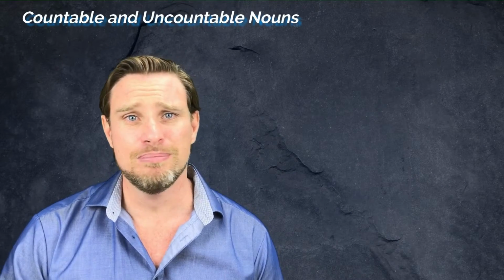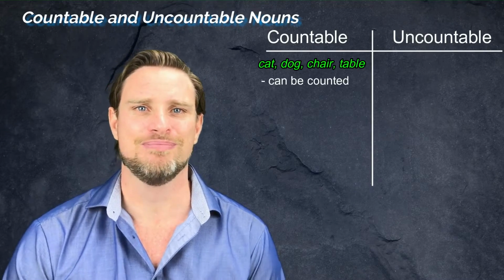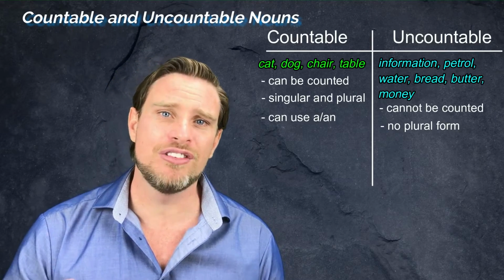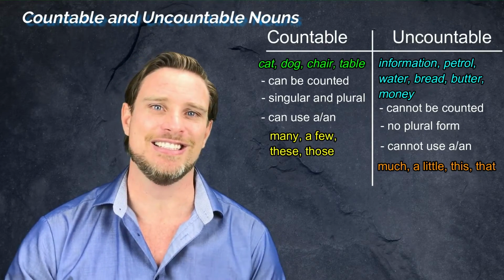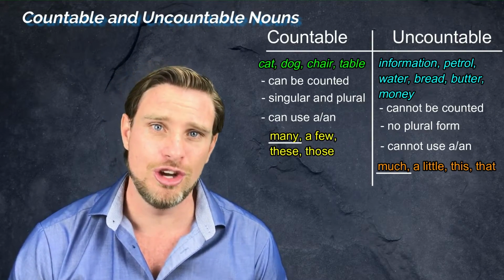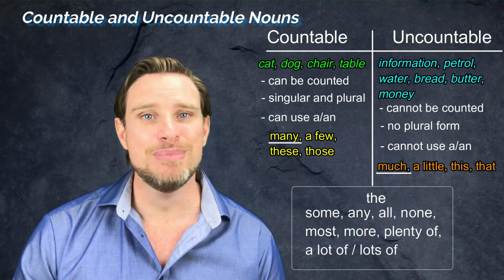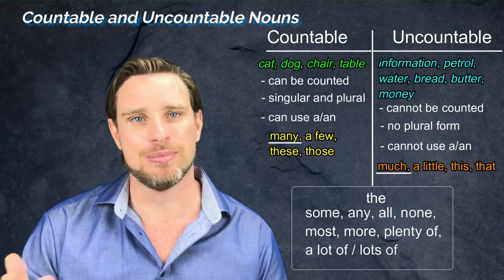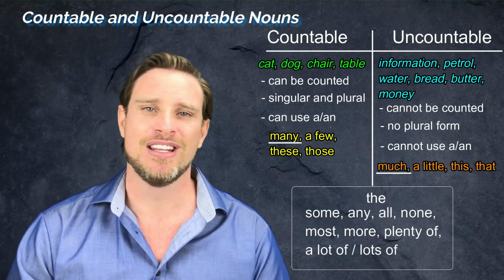countable and uncountable nouns | English Lessons with Grammar man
*New courses being added all the time!

In today's English lesson, Grammar man explains the difference between countable and uncountable nouns.
The reason it is important to know the difference between these two types of nouns, is because different grammar rules apply to each.
Some common countable nouns include the following:
dog, cat, chairs, table, etc.
Some common uncountable nouns include the following:
information, advice, money, furniture, luggage, music etc.
Countable nouns can be counted, and therefore have a plural form. You can also use the singular article a/an with countable nouns.
Uncountable nouns cannot be counted and therefore do not have a plural form. Uncountable nouns cannot use the singular article.

Countable and uncountable nouns use different quantifiers.
For example, many students incorrectly use 'much' with countable nouns, and say things like, 'there weren't much people in class today.'
This is a common error.
Instead, the correct word choice would be 'many'.

In today's lesson, Grammar man covers a lot of quantifiers that can be used only with countable nouns (a few, a number of, etc), and a lot of quantifiers that can only be used with uncountable nouns (a bit, lots of, etc) Importantly, there are a group of quantifiers that work with either countable or uncountable nouns, and these are explained in today's English grammar lesson (some, all, enough, any, etc).

All this, and lots more is explained in today's English lesson.

Be sure to check out Grammar man's other lessons on English vocabulary, as well as English lessons on grammar, pronunciation, common errors and everything in between, which are posted on the 'English lessons with Grammar man' channel every few days :)

Grammar man is a professional English teacher from Australia. He now resides in Switzerland where he is director of the prestigious language learning academy - Progressive English located in Zurich.

Thanks everyone! I wish you all the best with your English goals, and life goals!

Cheers!